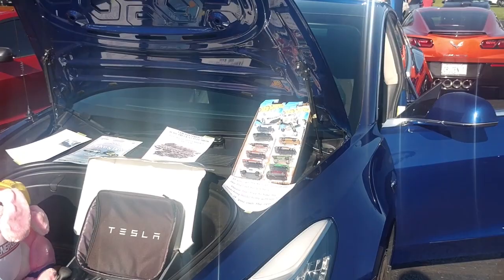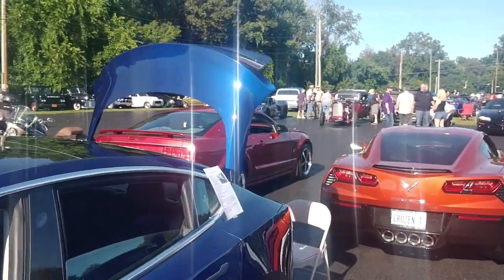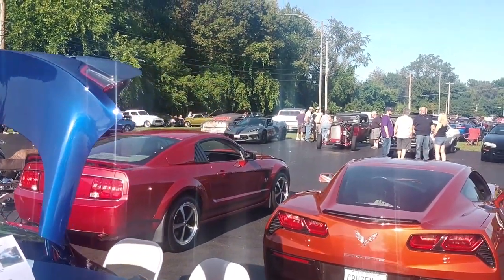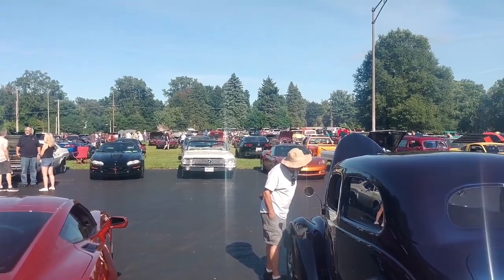Aspiring Tesla Owners 8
Aspiring Tesla Owners Get Up Close and Personal with the Model 3 - Day 8.

 I own a 2020 Tesla Model 3 RWD, SR+  I go the the car shows regularly.
 I enjoy seeing the muscle cars and restored antiques.
At the same time, I display my Model 3. As you will see, some people are excited to see a Tesla.
They have heard about them and seen a few driving around but never were able to see one up close and be able talk to an owner.
I do not push an agenda.
I just show the car and answer questions with honest answers based on my experience.

Car show people:  Please don't give up restoring and upgrading your wheels. Please continue attending the car shows.
When I was a kid and teen, a muscle car, a uniquely restored antique or a tricked out current model was an exciting find for me.
They made my day.
When you see a young person get excited when they see your car, that resembles me at that age.

Important Note: The Tesla Reward referral system has changed as of May 2023. (terms change often)
The new program is as follows:
2  Earn credits for free stuff or sometimes cash upon delivery of your car or activation of your solar system
3 Redeem your credits for awards in the Tesla Referral Shop.
Sometimes they offer cash discounts; sometimes reward credits.
Do not place your order through tesla.com.
The Referral Program and its terms are subject to change.

(If this link does not automatically function; copy/ paste the link text into your browser address field)
(This promotion is for a Limited time, just like the free supercharge promotion was for a limited time.)
(Promotion may not be valid in Ohio and Virginia. Don’t know why.)

My other Youtube channel: The Hamshack Preacher.
My amateur radio call sign is AC2VE..